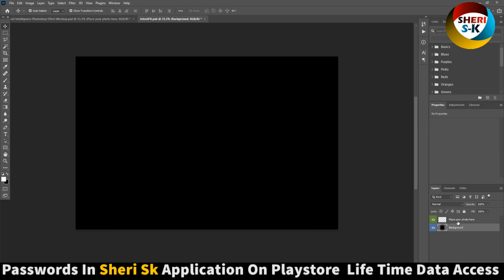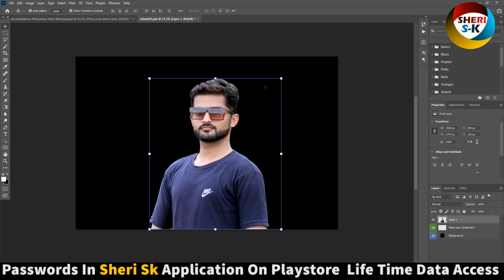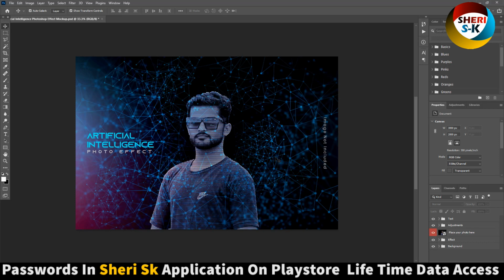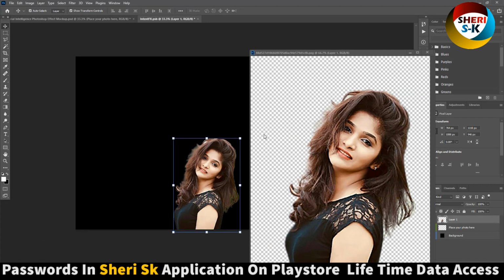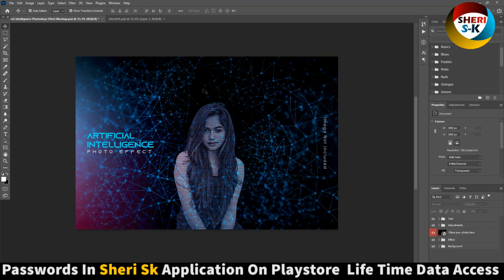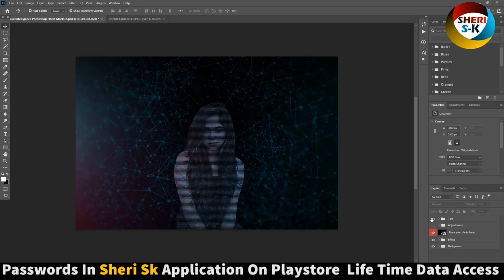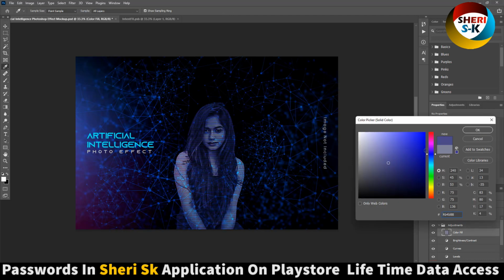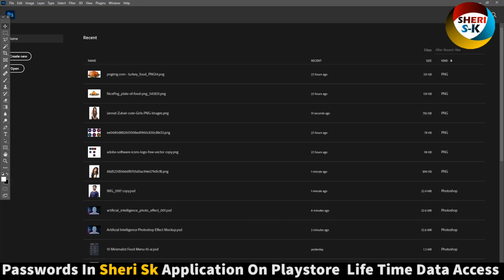Artificial Intelligence Photoshop Effect Mockup |Sheri Sk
Photoshop Files Templates
Brochures Templates
Business Cards Templates
Tri-Fold Templates
T-Shirts Templates
Bi-Flod Templates
Frames Templates
Book Cover Templates
Infographic Templates
Wedding Album Cover Templates
Professional Stationery
Youtube Thumbnails Templates
Certificate Templates
Banners Templates
Stickers Templates
Logo Templates
Letterhead Templates
Flyers Templates
Poster Templates
Cv Resume Templates
Slideshow Templates
Promo Templates
Logo IntroTemplates

Artificial Intelligence Photoshop Effect Mockup

Photoshop Effect Mockup